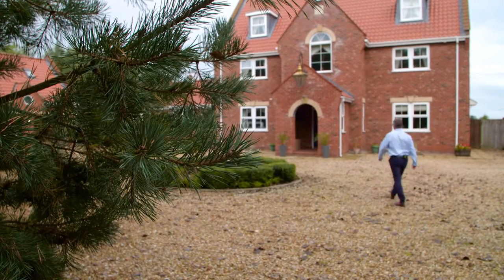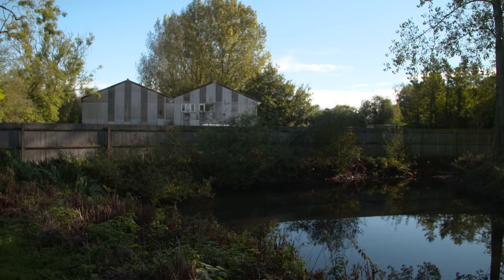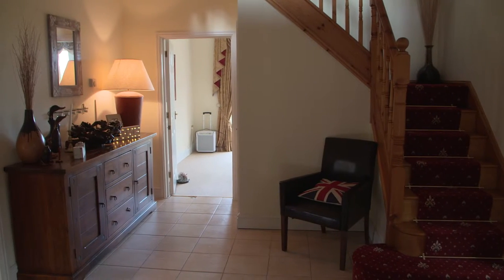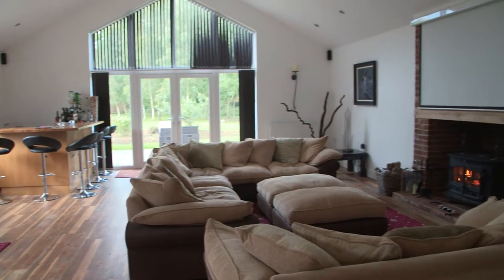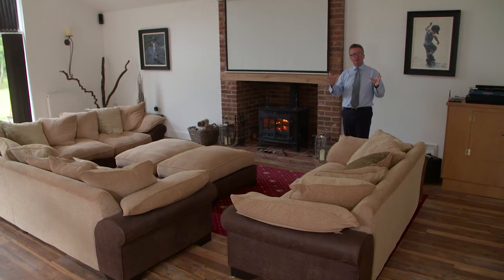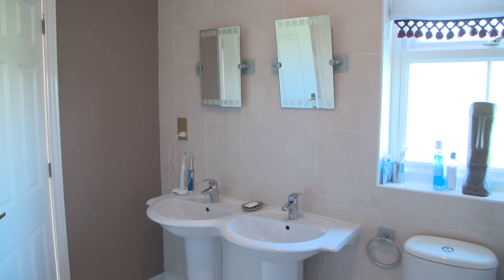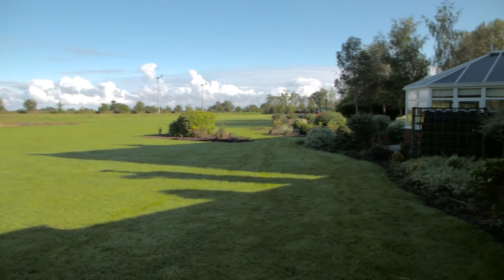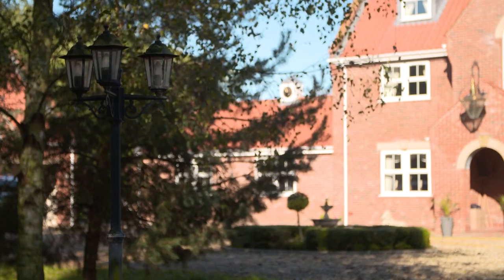Home to Home - Brown & Co: Brake farm, Yaxham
Another great local property on the market here in Norfolk.